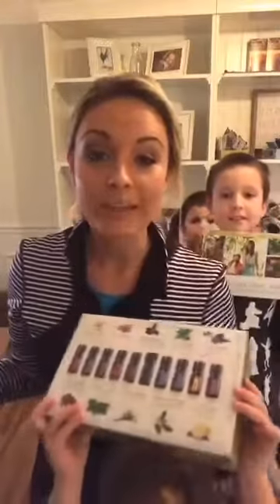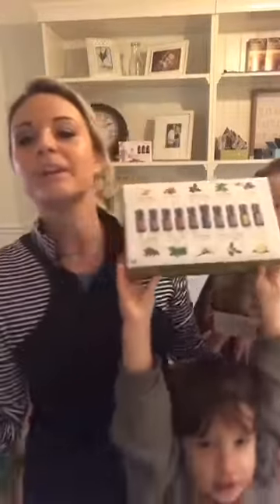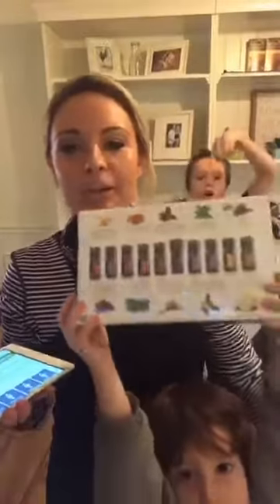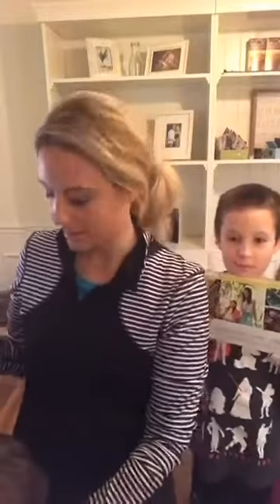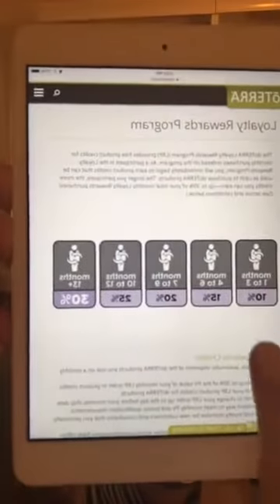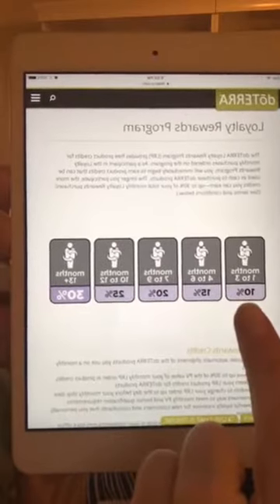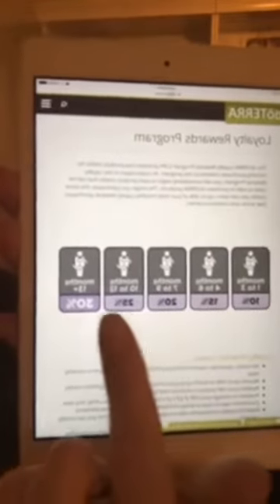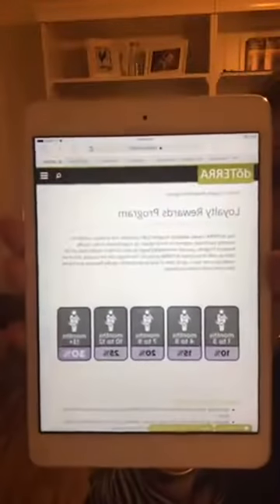doTERRA LRP explained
What is doTERRA'S LRP? (Loyalty Rewards Program)